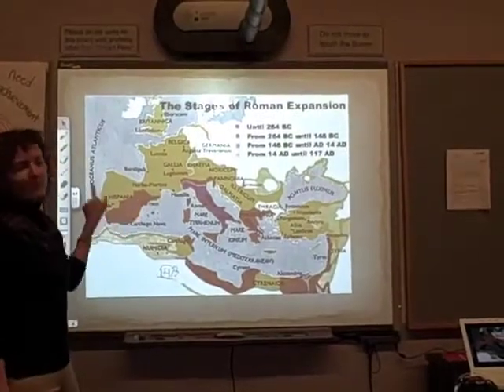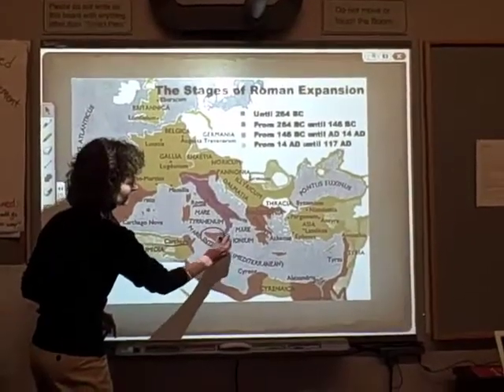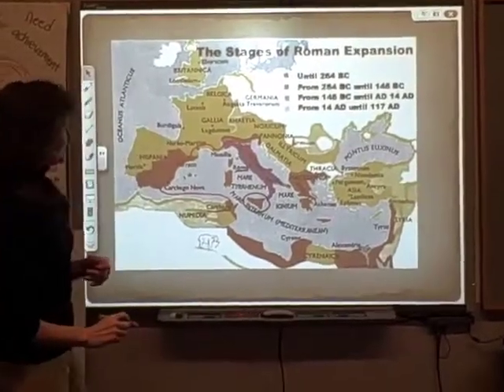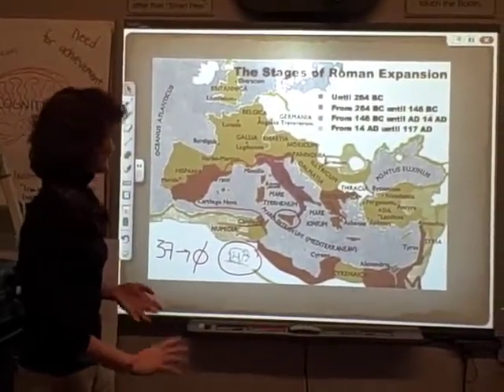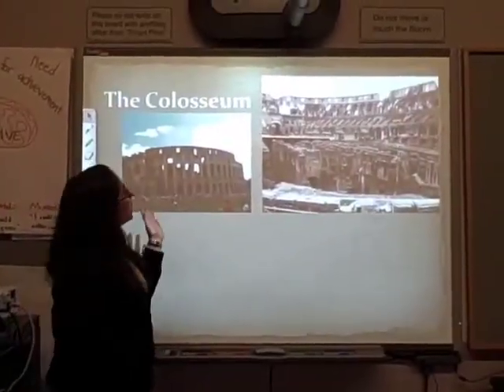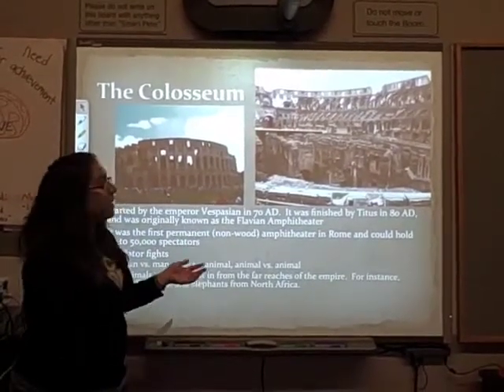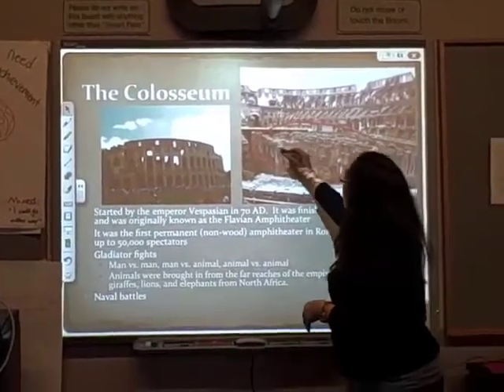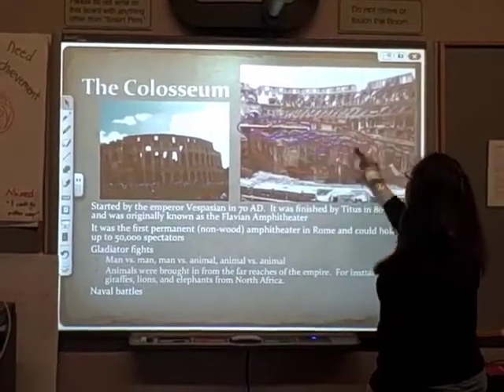Using a Smartboard in a World Studies Class